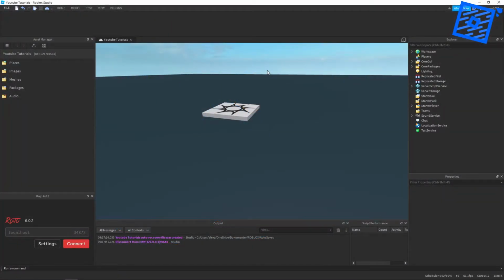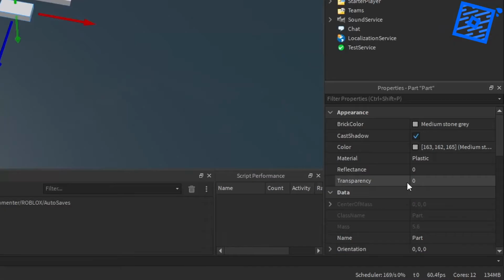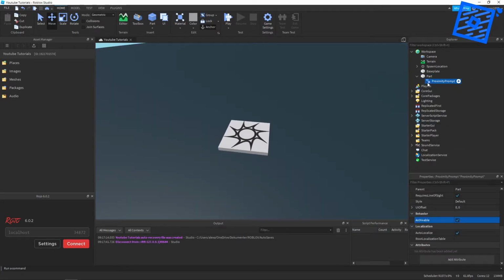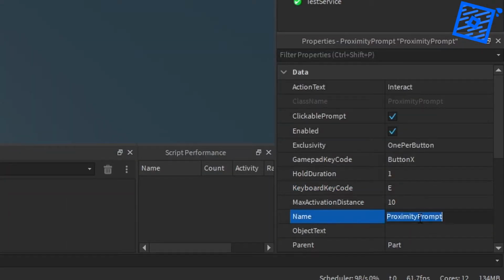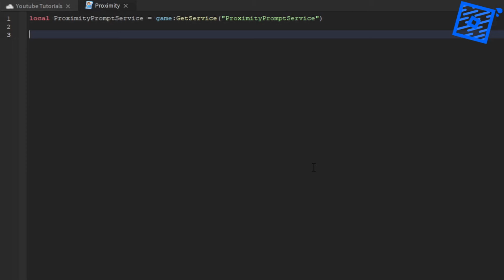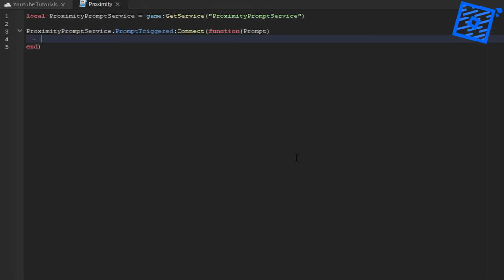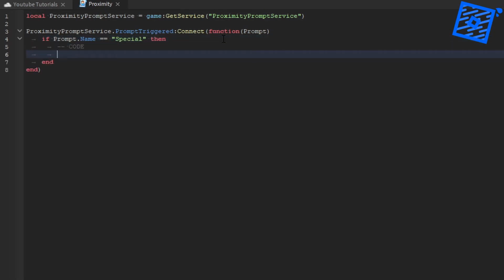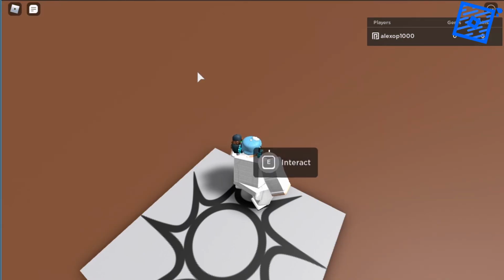ROBLOX | How to make an E to interact prompt!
A ROBLOX tutorial, learn to create an E to Interact prompt to use in your next game!

Thanks for following the tutorial!

We hope you learned something new and will stick around for more!